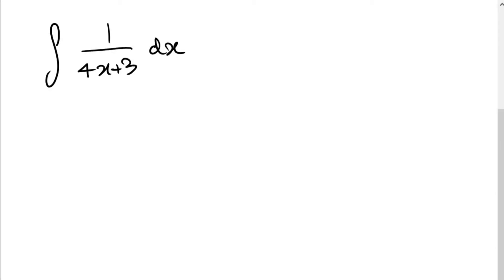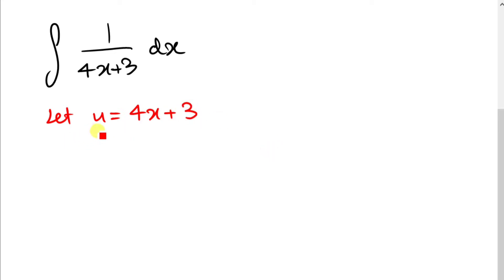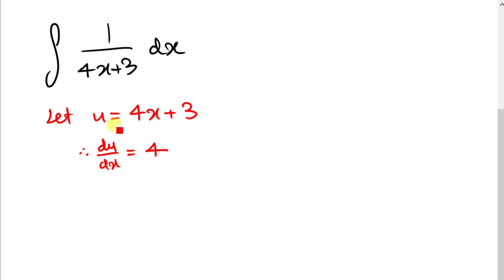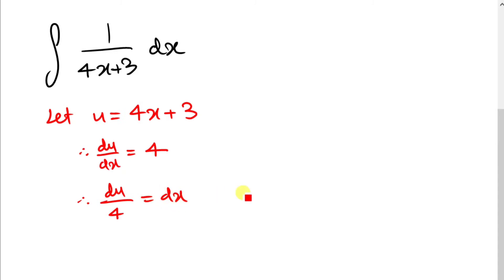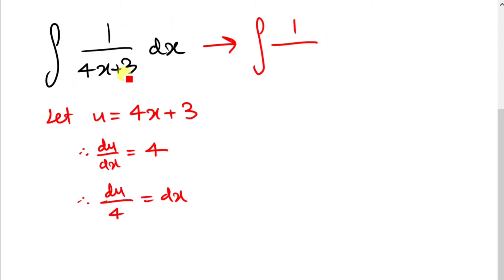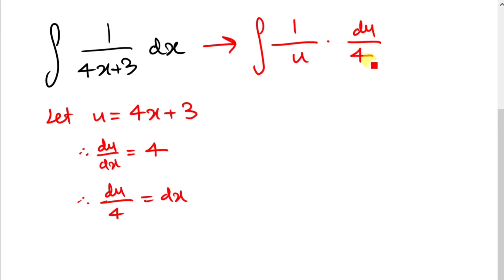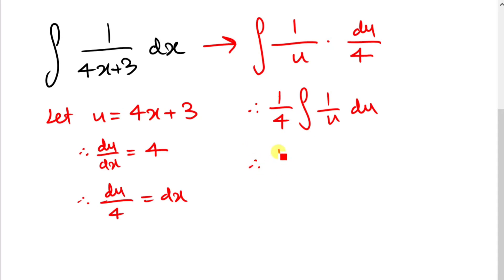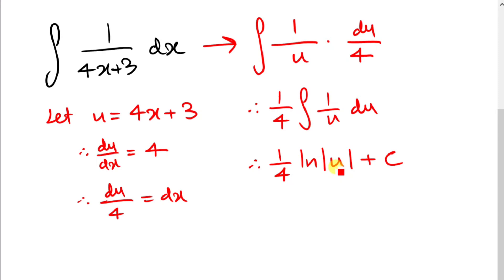Integral of 1/(4x+3) using Integration by Substitution! Complete Walkthrough